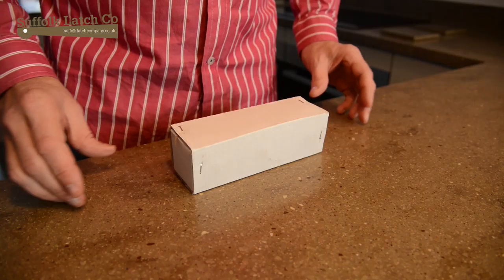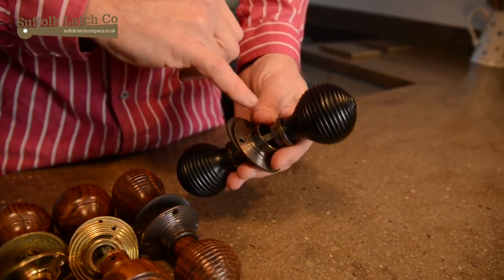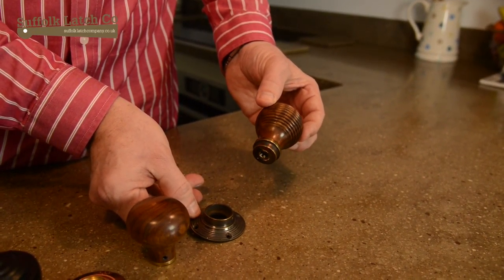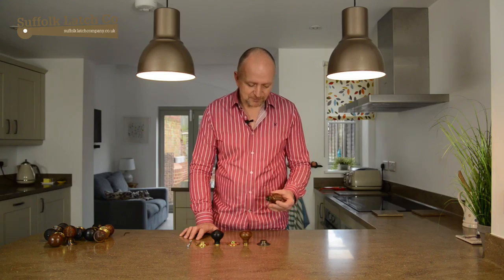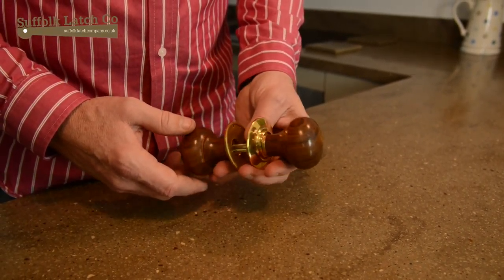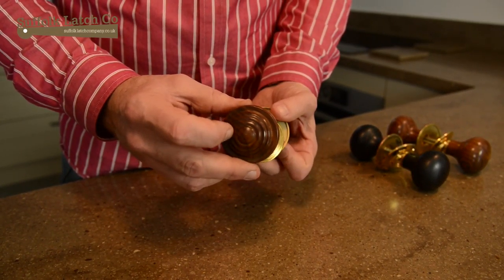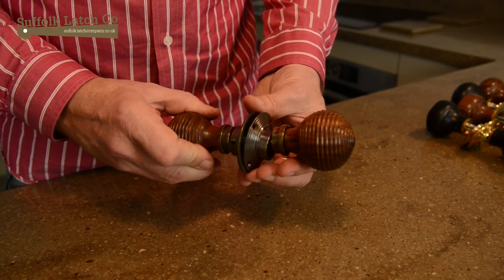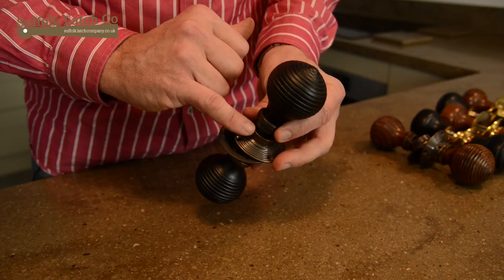Beehive & Bun Door Knobs Unboxing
Beehive and Bun door knobs are a classic design, ideal for a traditional or period property. A solid Rosewood Door Knob, available in two finishes: polished rosewood or a black, ebonised lacquer. The rose plates are solid brass with an antiqued finish. All knobs are sold in pairs and come with mortice bar and matching fixings.